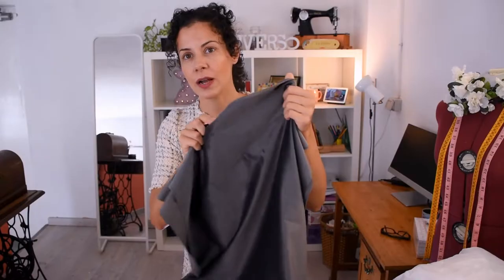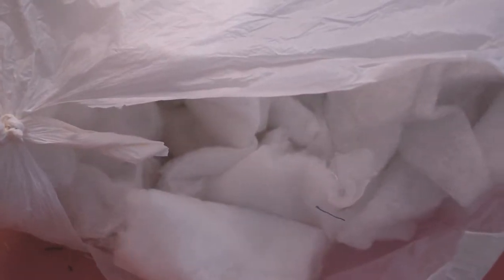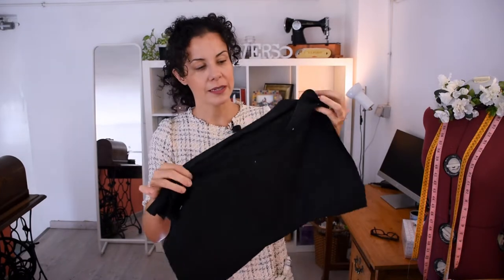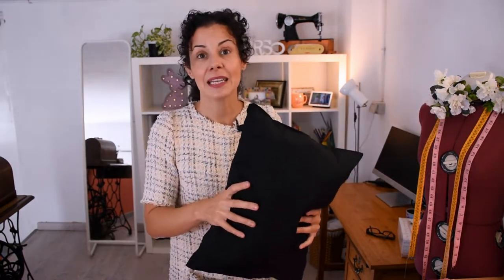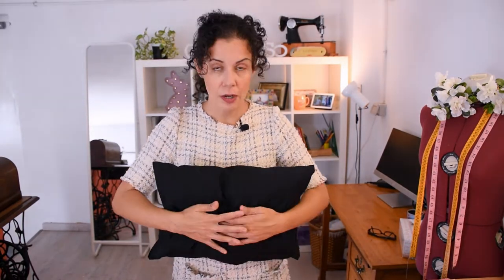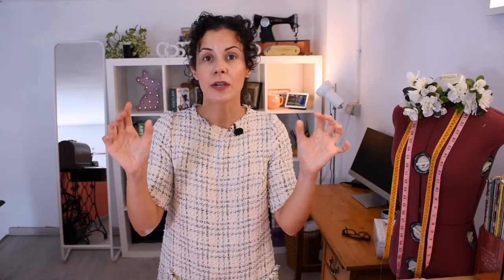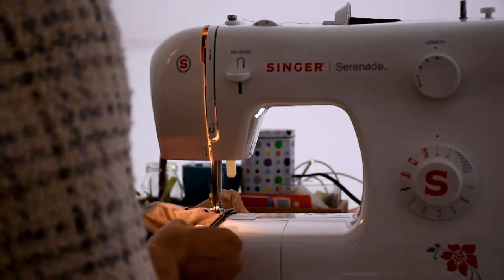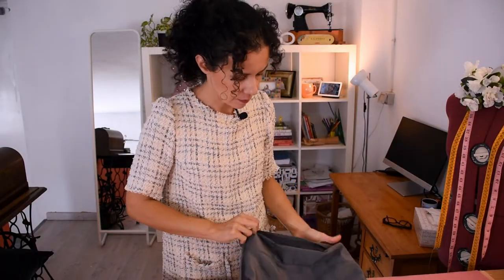How to sew a Gamer cushion as Christmas gift.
00:00 Intro
00:59   Cushion for gamers.
01:32   What to use as filling.
02:31   How to make the filling.
04:59   Hiding the seam.
07:19   Invisible zipper.

A good gift for a Gamer is a cushion that allows them to keep their hands warm while playing and not have to need gloves.
It’s an ideal project for beginners and if made with cosy fabrics like velvet or even fur, the result is amazing and really professional.
You simply have to make a cushion with an independent flap in the middle of the two layers that act as this kangaroo pocket.
A nice present that I’m sure will be a success.